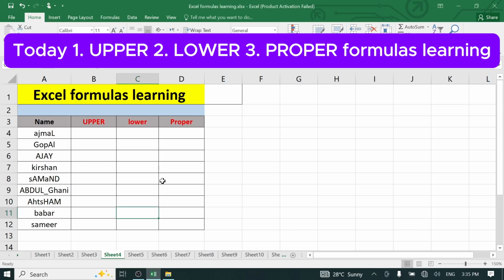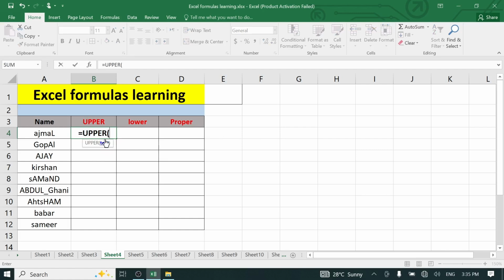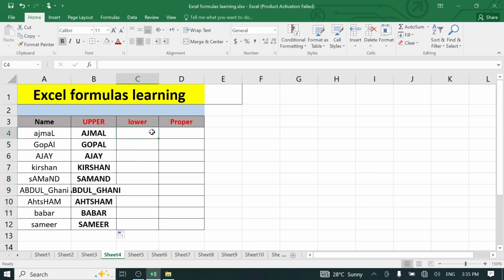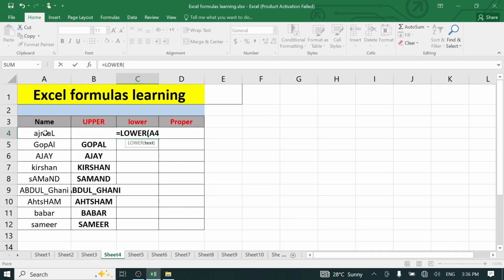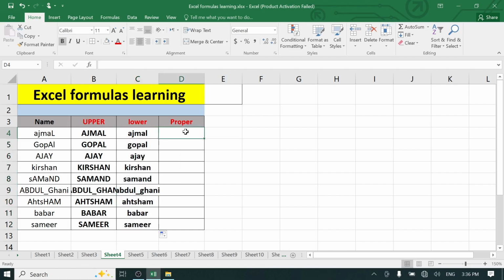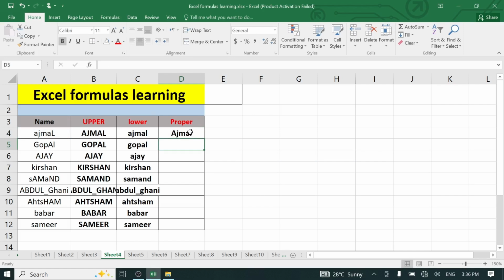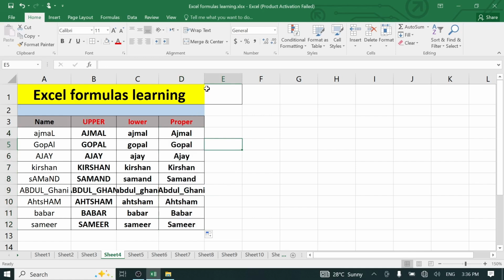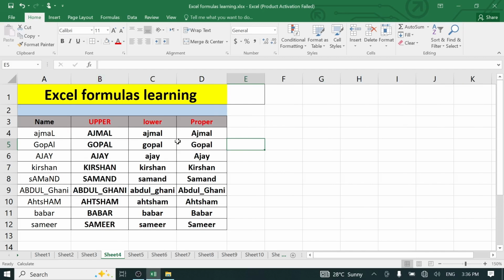3 Master Formulas UPPER. LOWER. PROPER ll learn these and manage your bad data 🙂 ll Excel formulas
Struggling to understand upper, proper, and lower formulas? This video is specially designed for learners who want a clear and simple explanation of these important mathematical concepts.
In this lesson, we break down each formula step by step with easy examples so you can understand how and when to use them. Whether you're a beginner or just revising your basics, this video will help you build strong fundamentals and improve your problem-solving skills.
By the end of this video, you will:
Clearly understand upper, proper, and lower formulas
Learn how to identify and apply each type correctly
Solve examples with confidence
Strengthen your math basics for future topics
Perfect for students, beginners, and anyone who wants to improve their mathematical understanding in a simple and effective way.